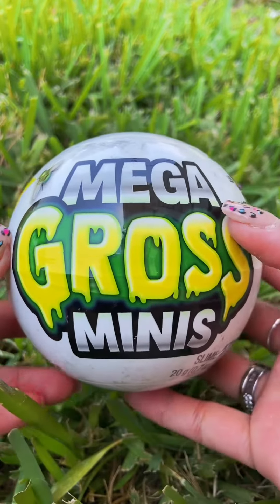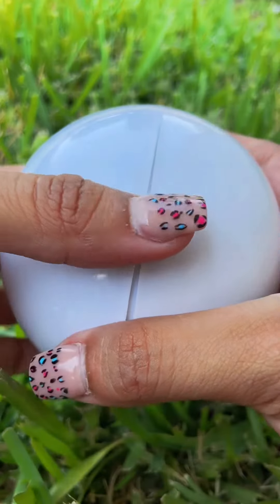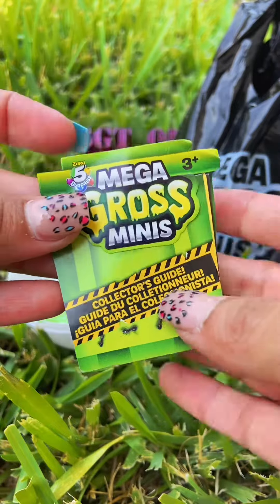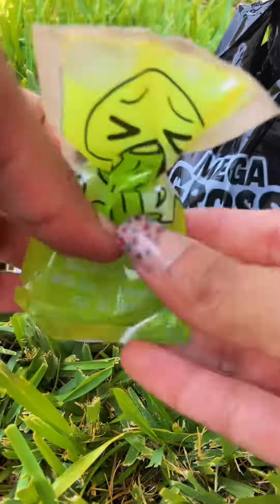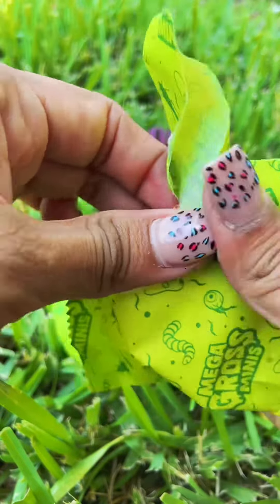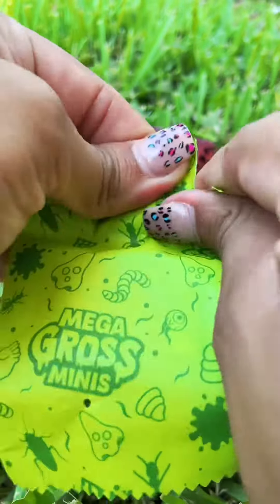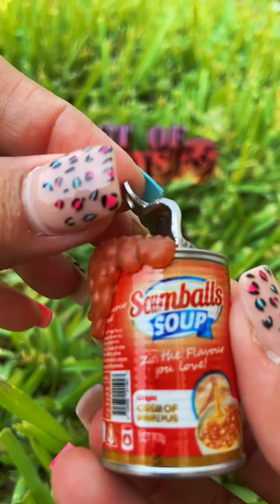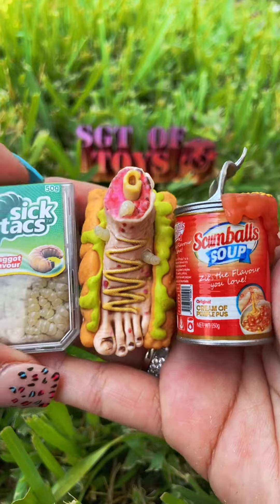Let’s open a mega gross mini!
These are so weird but cool!